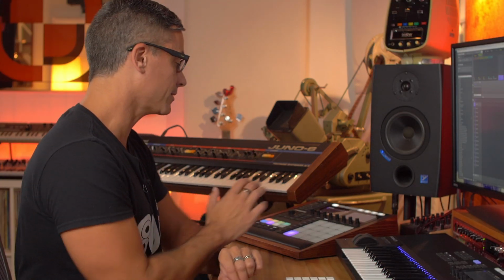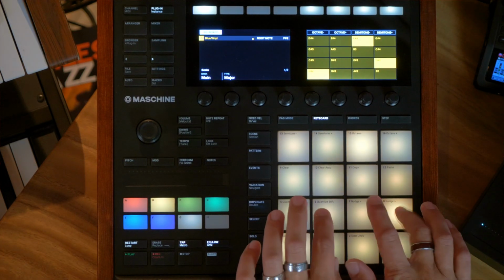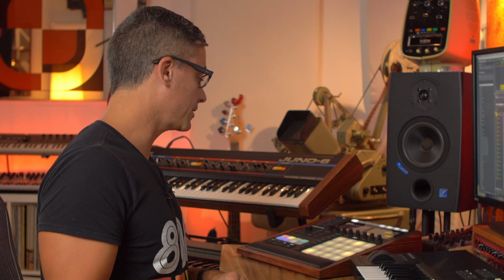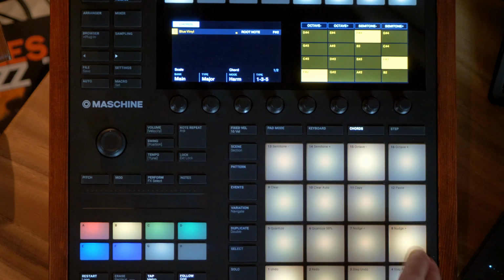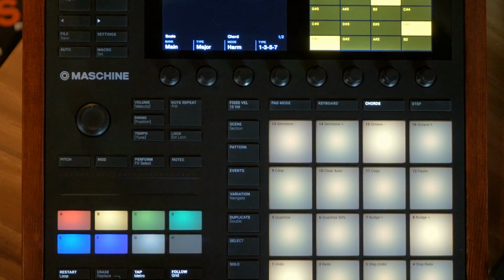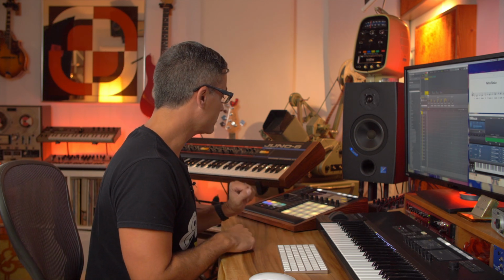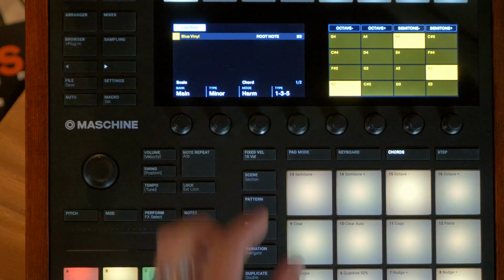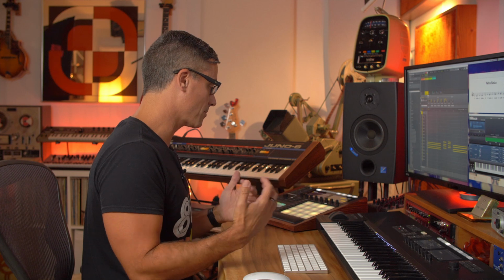Essential Music Theory Basics! Maschine: Notes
Part 2 of the Maschine Music Theory Basics!  This one is all about notes.  Goes into chords later in the video, and using Maschine's scale and chord features.

to find out more about me.
for the sweet wood case on my Maschine!